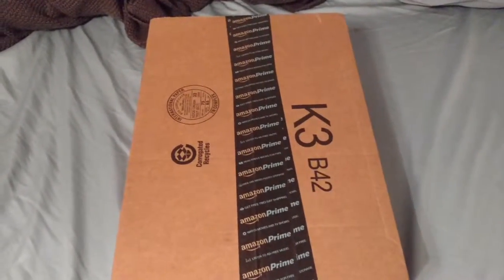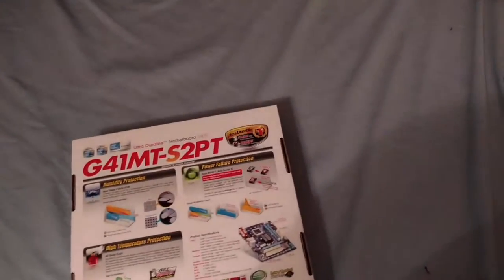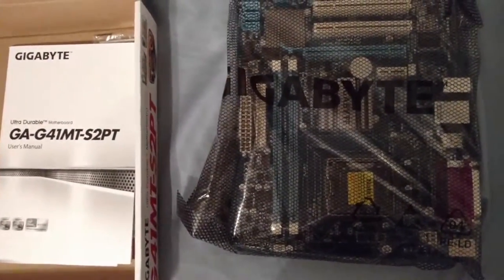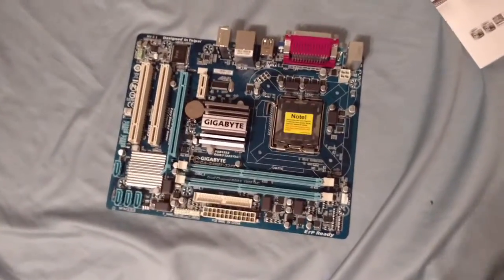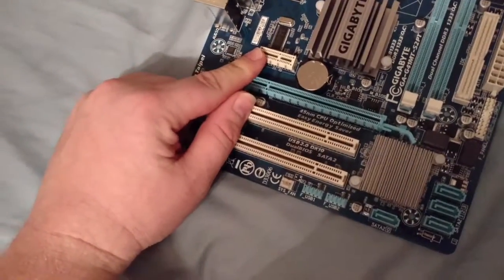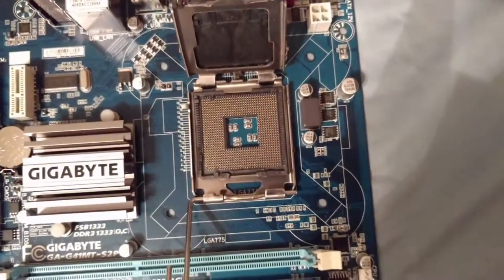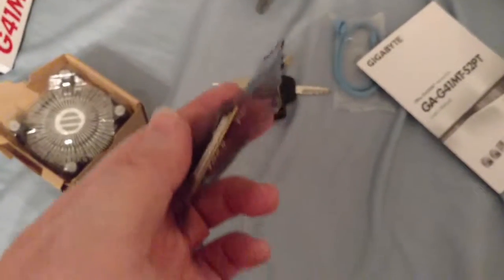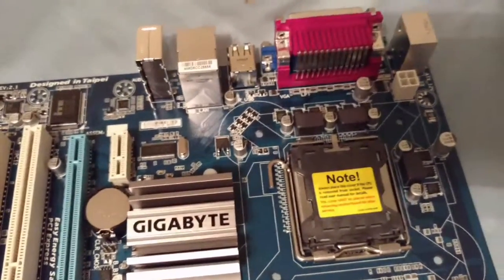Gigbyte G41 Motherboard Overview and Unboxing // RETRO BUILD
My first attempt at an unboxing video! Mind the one handedness and the grainy camera, but smartphones can be so handy at times.

If only I had a better lighting and camera solution...

Anyways, guys this is the first of various videos that will be popping up here on my channel involving this "retro" build. It's not going to be too retro, but were going just before the turn of the decade with this computer (2009 ish). This is the motherboard that will be going into that computer and it's actually a bit of a surprise as you'll see in the video.

Also, I know I'm supposed to post a video update of my Studio/Command PC back in January. Yes, I'm slow. Yes, you're going to have to deal with it until I can find time for a schedule.

Anyways, intro music was also created by me straight from my fingers on a MIDI keyboard. Nothing special, but I like to mess around with all these tools at my disposal.

ZeypherUndellus - 2016